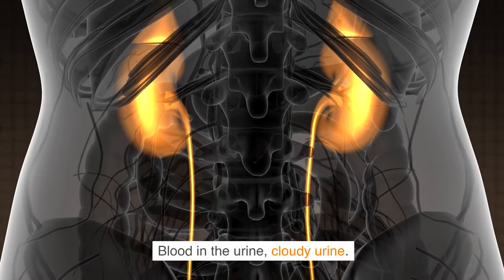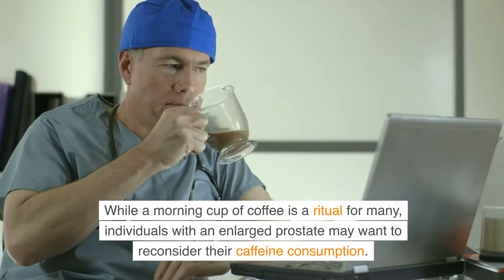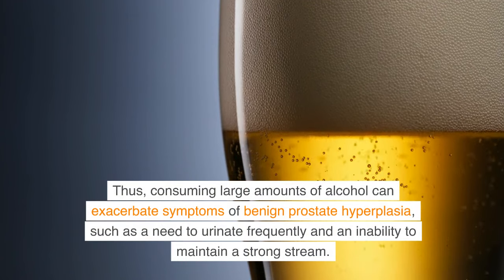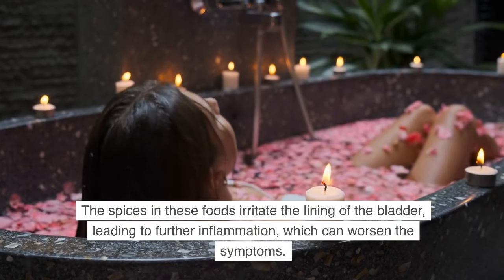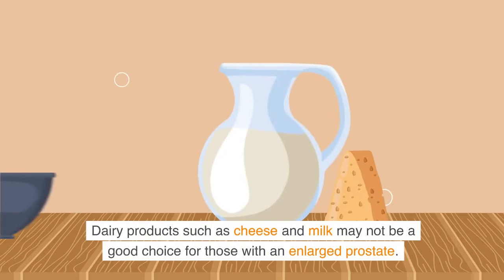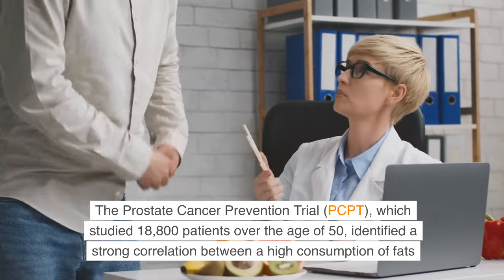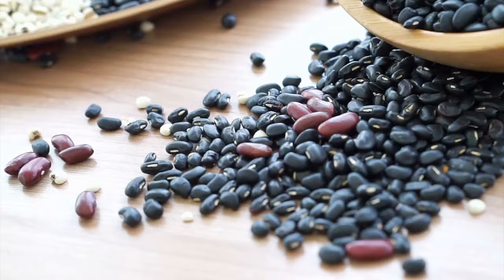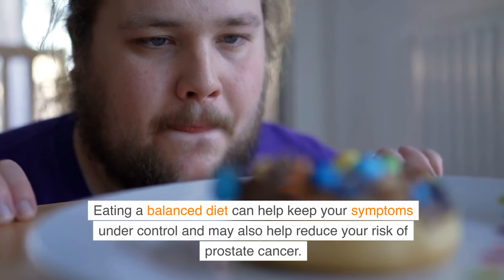Warning ! 10 Foods to Avoid for an Enlarged Prostate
Are you concerned about your prostate health? In this eye-opening video, we'll reveal 10 common foods that you should avoid to keep your prostate in check and minimize the risk of enlargement. From beverages to snacks, we'll uncover the culprits that could be harming your prostate. Don't miss this essential guide to maintaining a healthy prostate and enhancing your overall well-being. Watch now to learn which foods to steer clear of for optimal prostate health!

Consult Your Physician Or A Qualified Health Professional On Any Matters Regarding Your Health And Well-Being Or On Any Opinions Expressed Within This Channel.